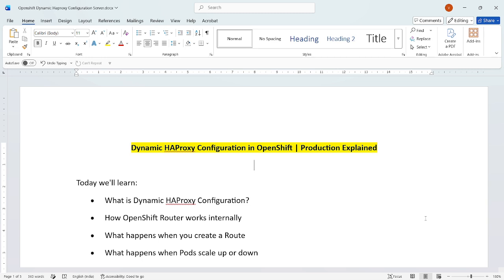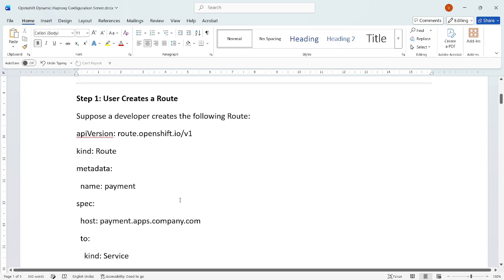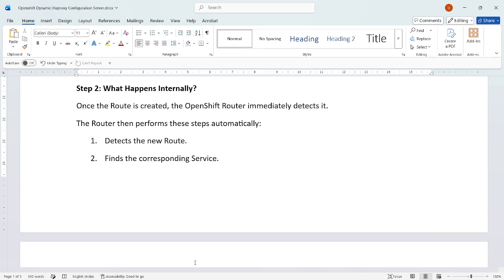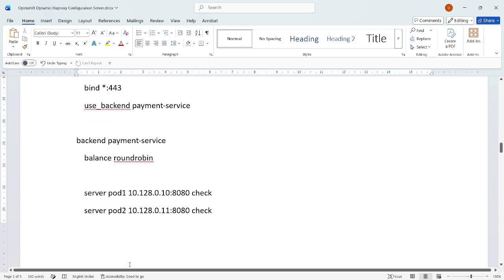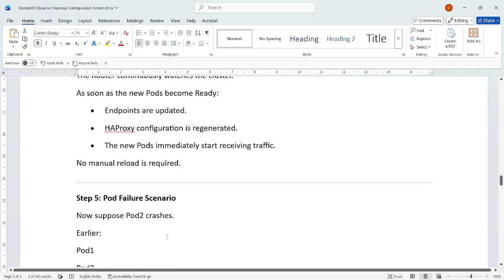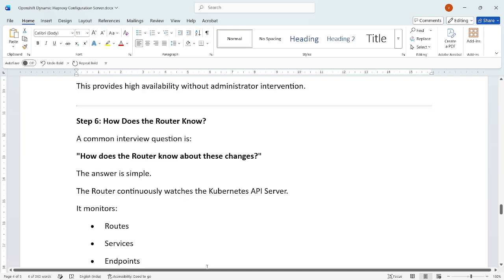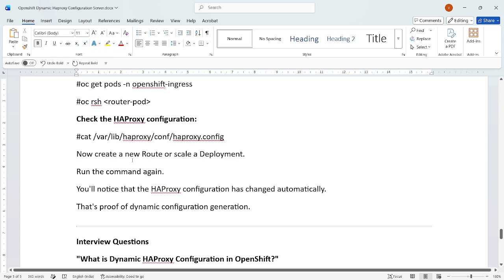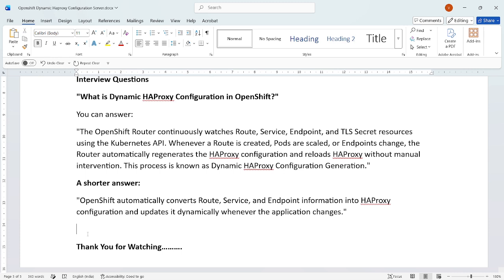OpenShift Router Deep Dive: Watch HAProxy Reconfigure Itself in Real Time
🚀 Learn how OpenShift Router automatically generates and updates HAProxy configuration in real production environments!

In this video, you'll understand one of the most important OpenShift interview and production administration concepts: Dynamic HAProxy Configuration Generation.

You'll learn how the OpenShift Router watches Kubernetes resources such as Routes, Services, Endpoints, and TLS Secrets, then automatically regenerates the HAProxy configuration whenever changes occur—without any manual intervention.

This is a must-know topic for OpenShift Administrators, Kubernetes Administrators, DevOps Engineers, Platform Engineers, and SREs preparing for interviews or managing production clusters.

✅ What is the OpenShift Router?
✅ How Dynamic HAProxy Configuration Works
✅ Route → Service → Endpoints Traffic Flow
✅ How the Router Watches the Kubernetes API
✅ Automatic HAProxy Configuration Generation
✅ What Happens When You Create a Route
✅ What Happens When Pods Scale Up
✅ What Happens When Pods Crash or Are Deleted
✅ How HAProxy Updates Without Downtime
✅ Production Verification Commands
✅ Real-Time Production Example
✅ OpenShift Interview Questions & Answers
🖥️ Production Commands Covered

oc get route
oc get svc
oc get endpoints
oc get pods -n openshift-ingress
oc rsh router-pod
cat /var/lib/haproxy/conf/haproxy.config
oc scale deployment deployment-name --replicas=5

Learn how OpenShift dynamically manages HAProxy configuration behind the scenes. Discover how the OpenShift Router automatically updates HAProxy whenever Routes, Services, or Endpoints change.

This video is designed for OpenShift Administrators, Kubernetes Administrators, DevOps Engineers, Platform Engineers, and Developers who want to understand how the OpenShift Router works internally. We explain what happens when you create a new Route, scale your application Pods, or update Endpoints, and how these changes are automatically reflected in the HAProxy configuration.

By understanding this process, you'll learn how OpenShift delivers high availability without requiring any manual HAProxy configuration changes. We also cover how the Router continuously watches for cluster changes, dynamically regenerates HAProxy configuration, reloads it with minimal disruption, and ensures seamless traffic routing.

If you're preparing for OpenShift interviews or working in production environments, this video will help you understand one of the most important networking concepts in OpenShift.

• OpenShift Administrators
• Kubernetes Administrators
• DevOps Engineers
• Platform Engineers
• Linux Engineers
• Cloud Engineers
• Site Reliability Engineers SRE
• Red Hat OpenShift Learners
• EX180 & EX280 Certification Preparation
• OpenShift Interview Preparation